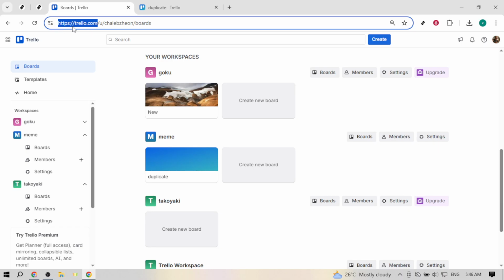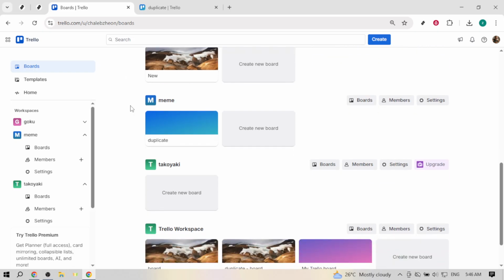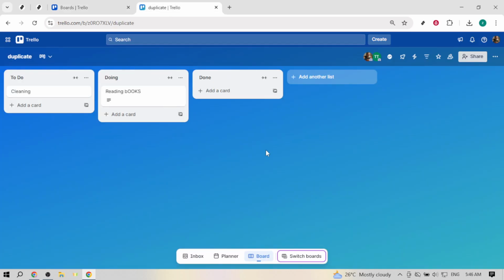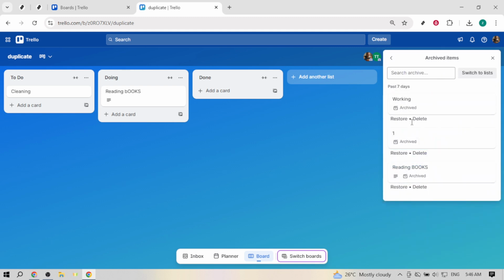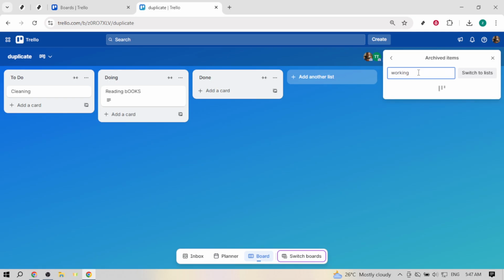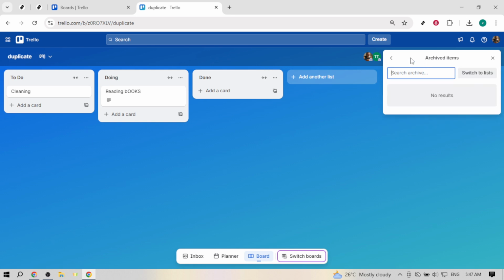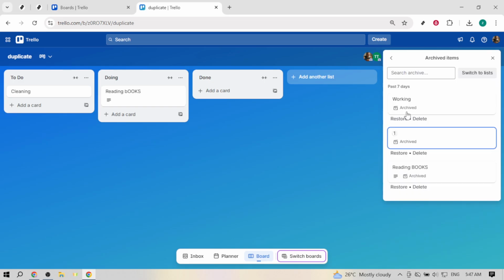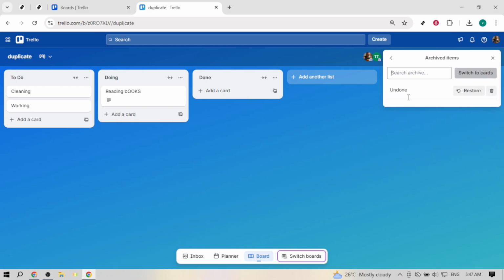How to Restore Deleted or Archived Lists in Trello 2026 (Recover Lists Easily)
how to restore deleted or archived lists in Trello step by step. This quick Trello tutorial shows you where archived lists are stored and how to recover them back to your board. Restoring lists in Trello is useful when lists are archived by mistake or removed during board cleanup. This guide is ideal for beginners, teams, and admins who want to recover work without rebuilding boards from scratch.